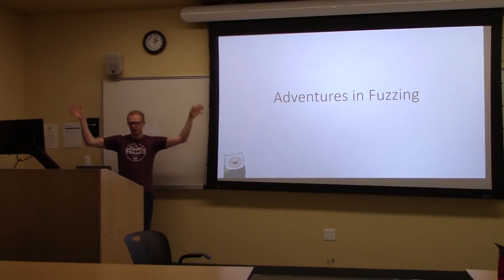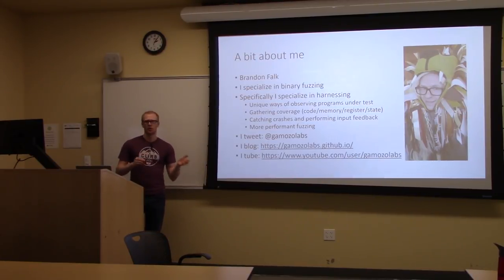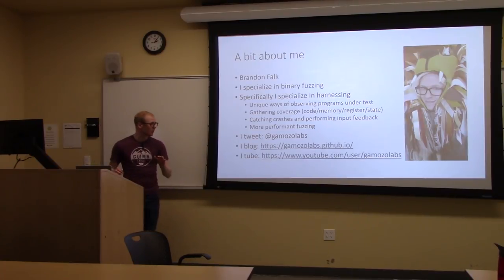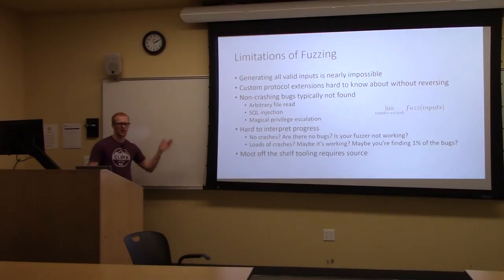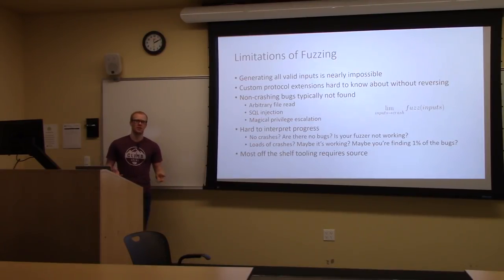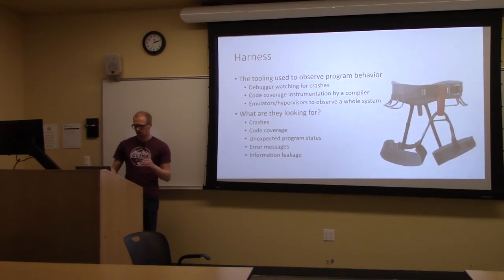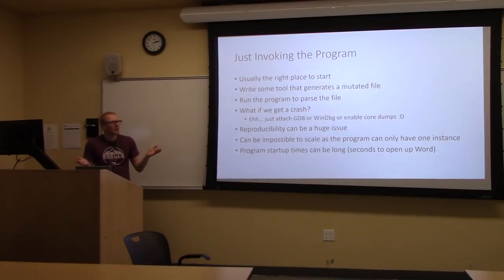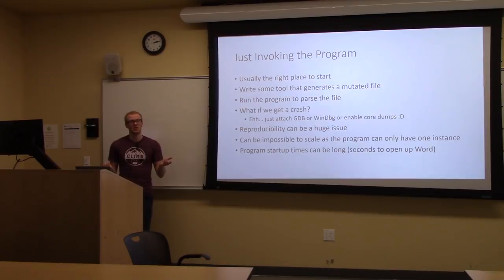Adventures in Fuzzing - NYU Talk 2018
I gave a talk at NYU about some of the major tools I've worked on over the years and why they came to be.